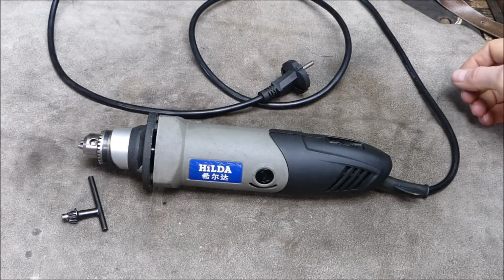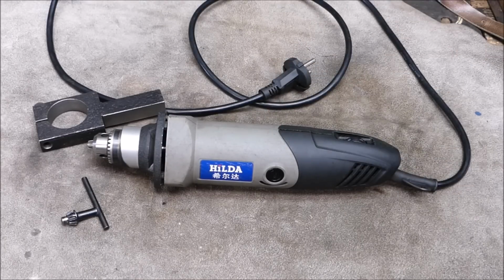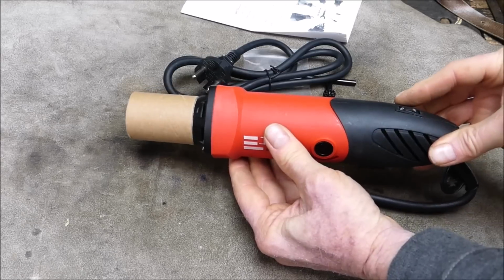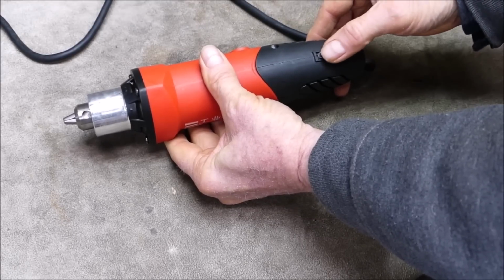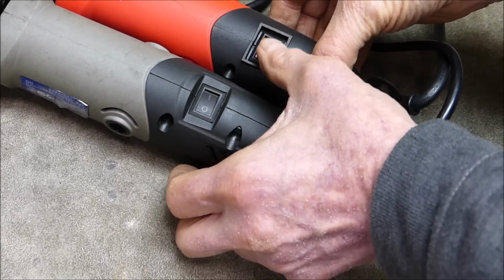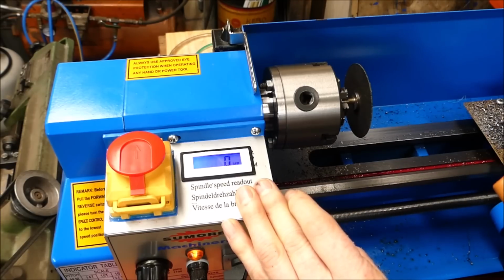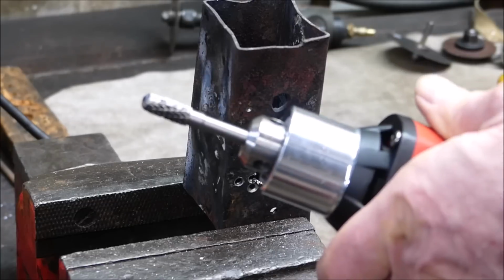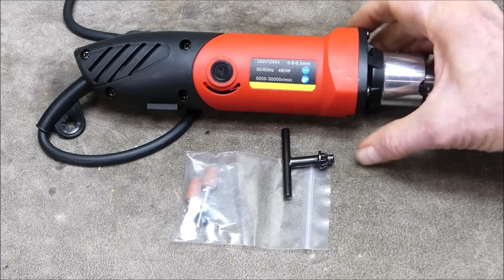I review a budget electric die grinder that ticks all the boxes - well ahead of the rest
Available in 110 or 220 volt AC.  Has an accurately machined nose mount which allows easy use as a lathe tool post grinder.

Camera:  Panasonic Lumix FZ-300